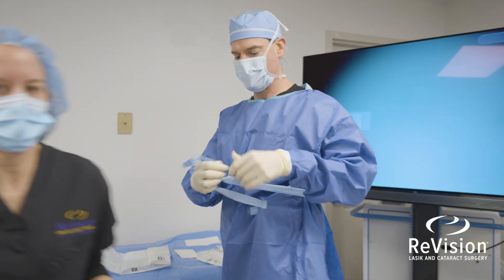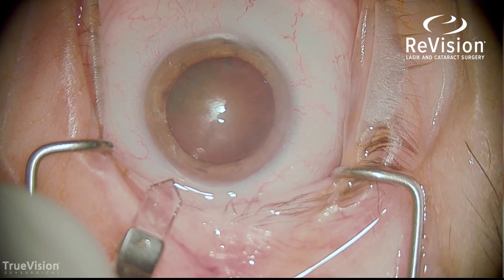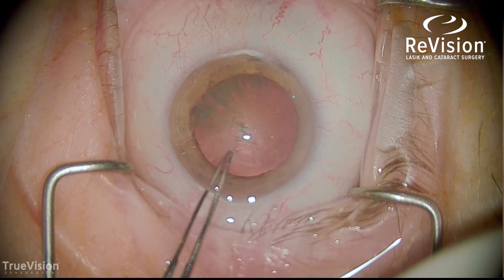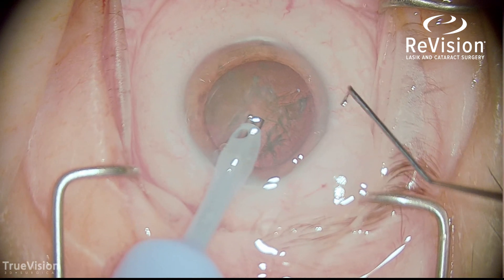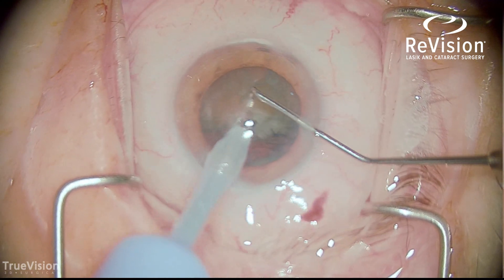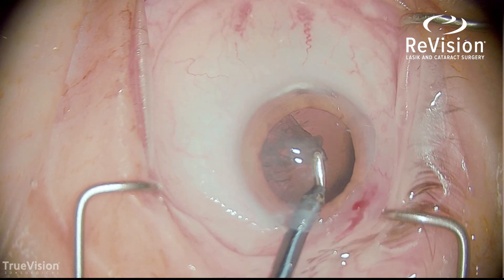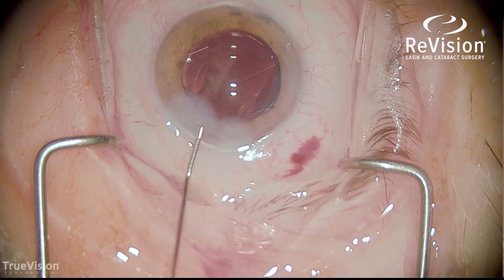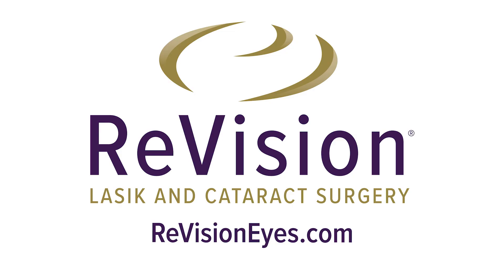Manual Cataract Surgery *WATCH SURGERY*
Go into the ReVision LASIK & Cataract Surgery Suite with Dr. Thomas Litzinger as he performs Manual Cataract Surgery. Dr. Litzinger talks through each step while using a manual method to remove a cloudy cataract lens from the eye.

ReVision LASIK & Cataract Surgery specializes in refractive, cataract and cornea procedures. Utilizing advanced technology and techniques, ReVision provides patients with custom solutions to achieve the best possible vision.